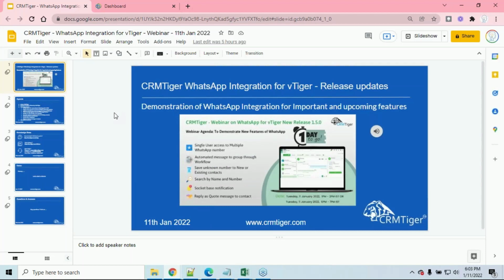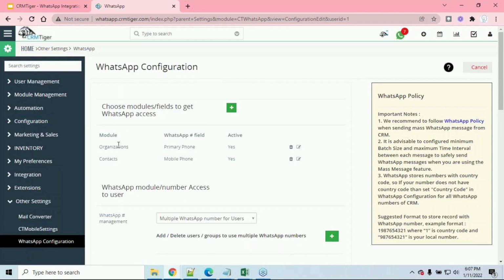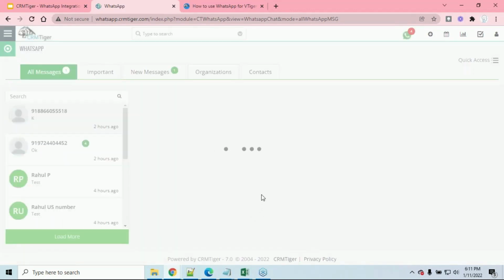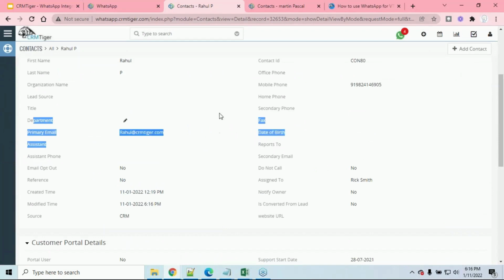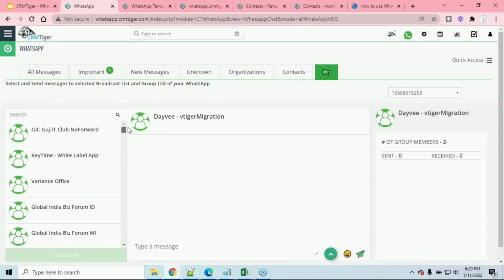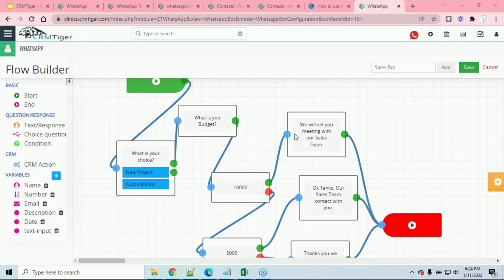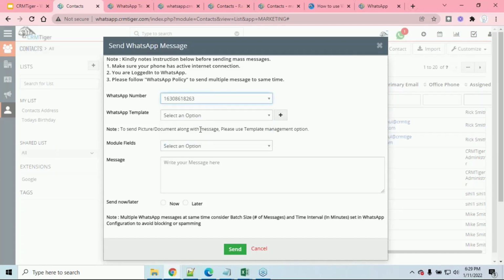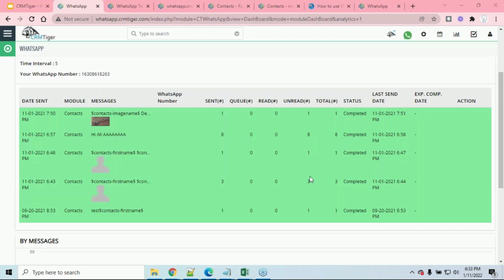WhatsApp Integration for vTiger Release 1 5 0 Webinar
CRMTiger Team about to Webinar for new features and functions in WhatsApp Integration for vTiger to offer more powerful.

Webinar Agenda to Demonstrate Following New Features of WhatsApp Integration with vTiger New Release 1.5.0 :
- Single User access to Multiple WhatsApp number
- Automated message to group through Workflow
- Save unknown number to New or Existing contacts
- Search by Name and Number
- Socket base notification
- Reply as Quote message to contact

Let us know if you've any questions or concerns on the same.

Regards,
CRMTiger Team